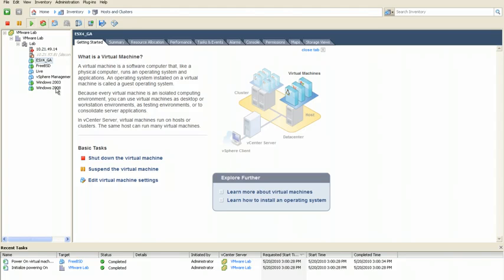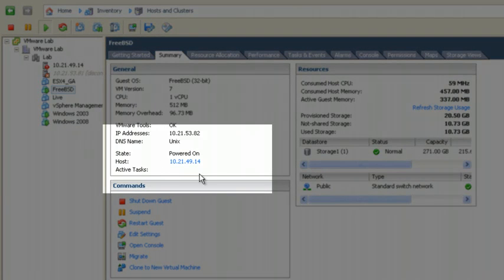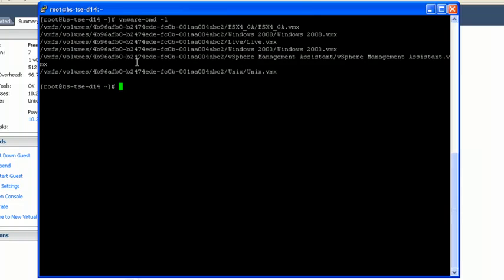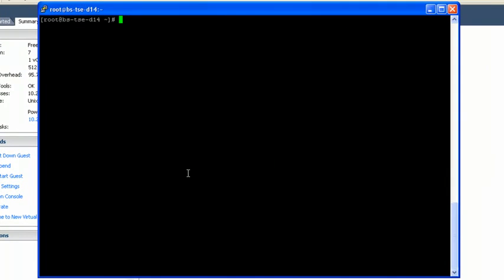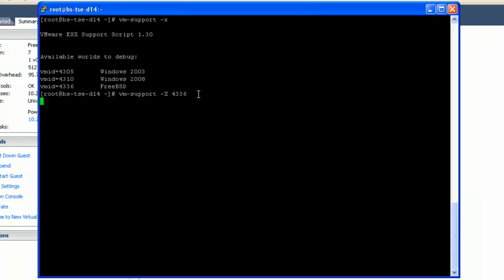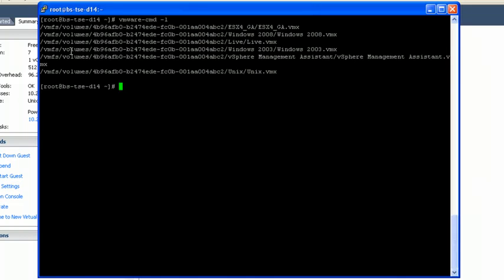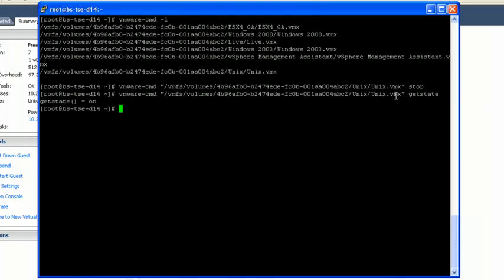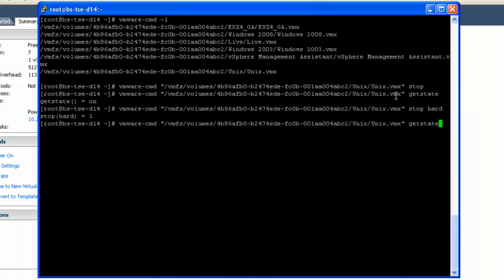YouTube How to power off an unresponsive VMware ESX virtual machine